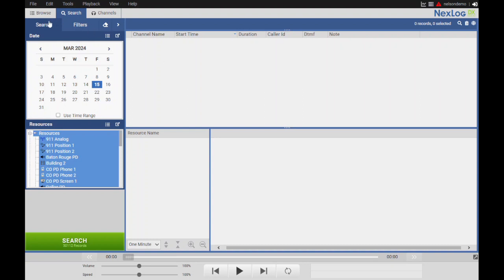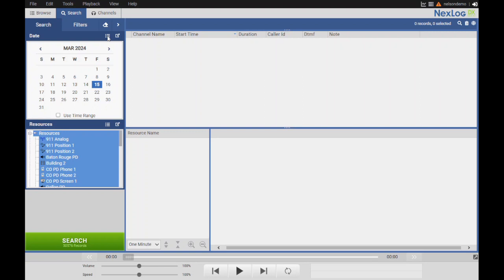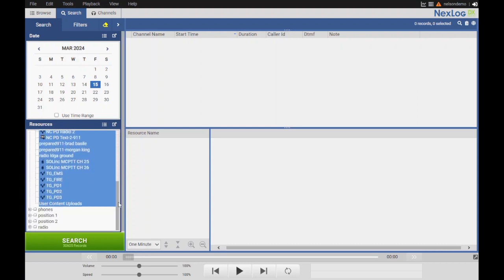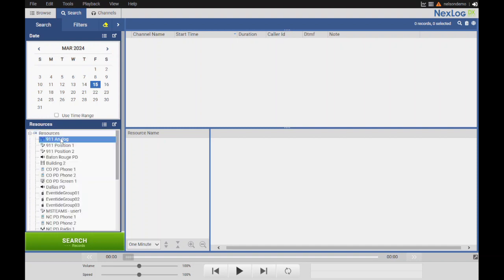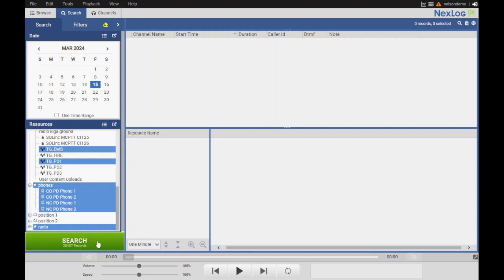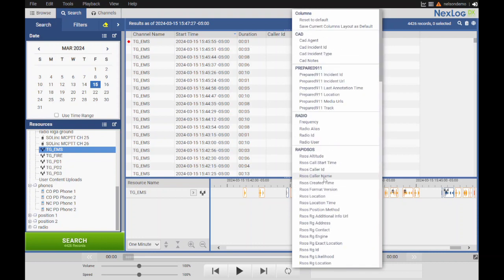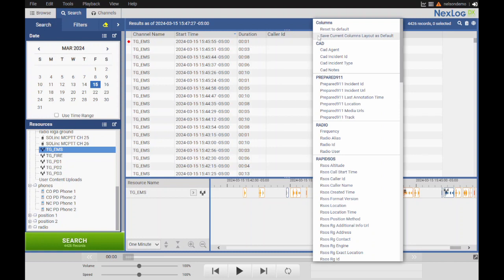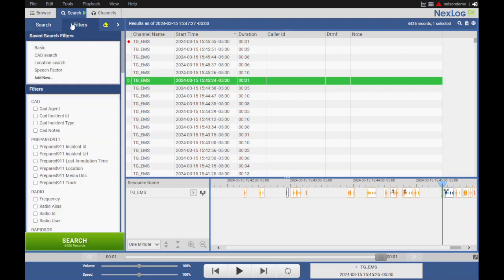Eventide MediaWorks Search Tab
Video demonstrates how to use Eventide MediaWorks Search tab.